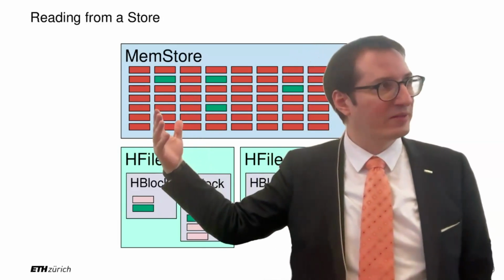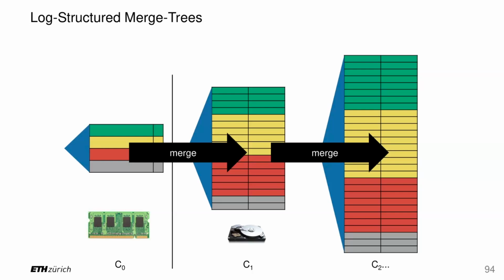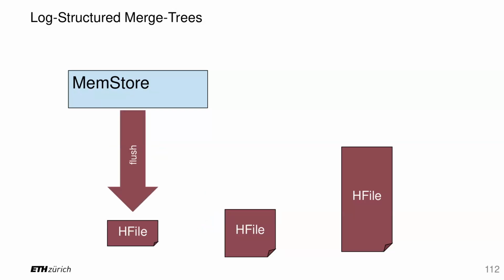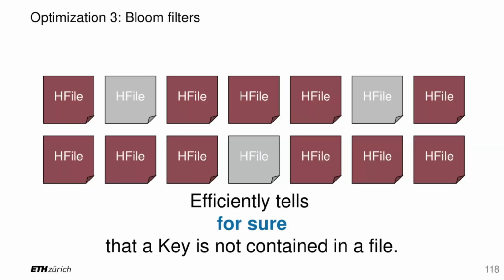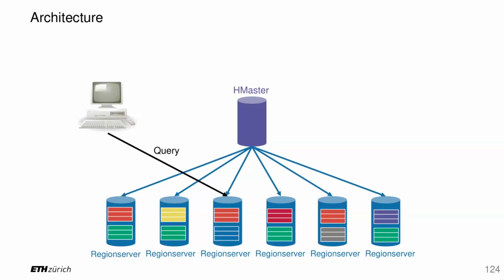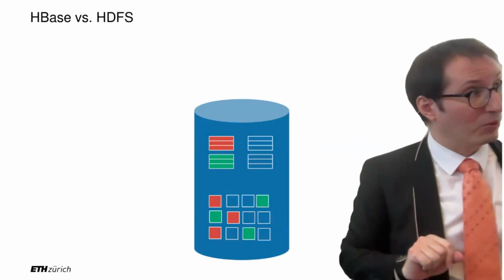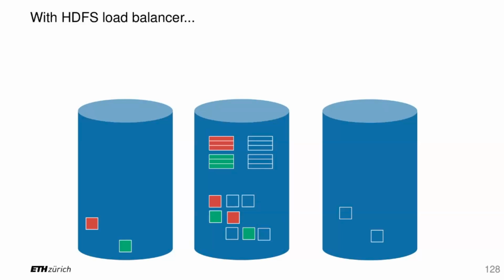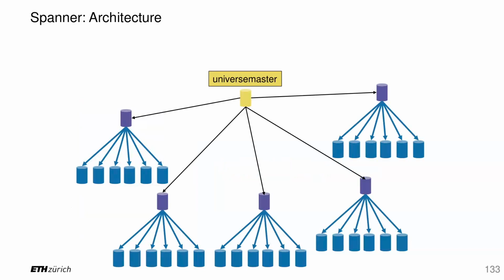6. Wide column stores (3/3) - Big Data for Engineers - ETH Zurich - Spring 2025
Credits:
1. Music: Uprising by Scott Buckley
2. Many pictures were acquired through a general license from 123RF.
3. Some pictures were generated with generative AI models.